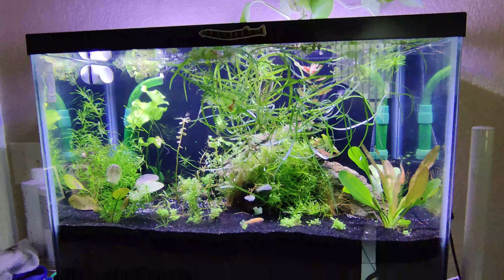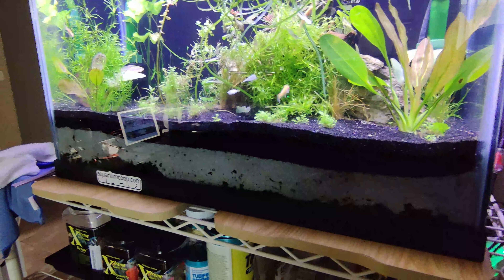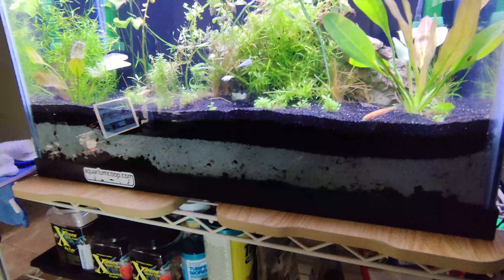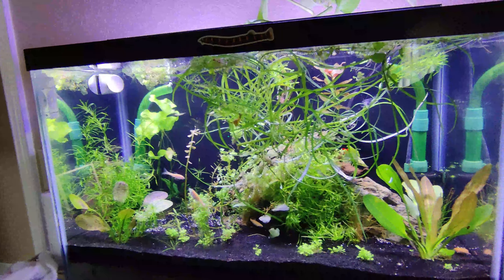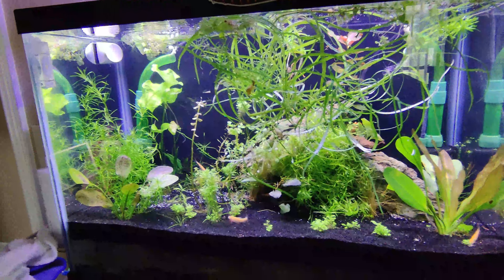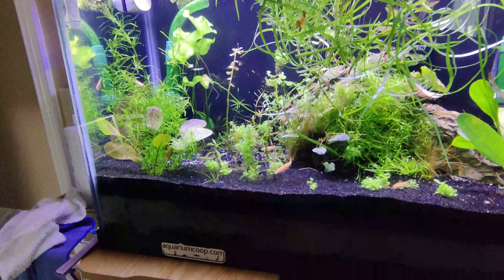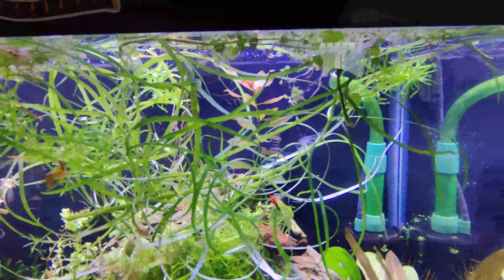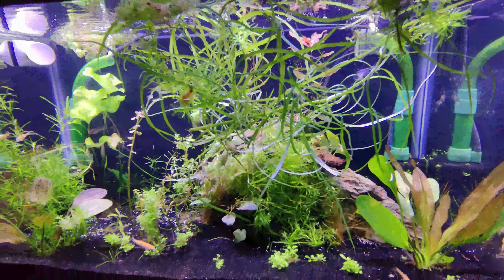Challenges with my first dirted tank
Just sharing my experience with my first dirted tank.